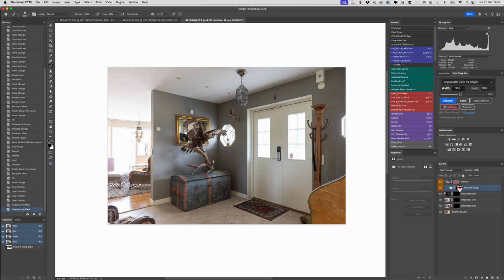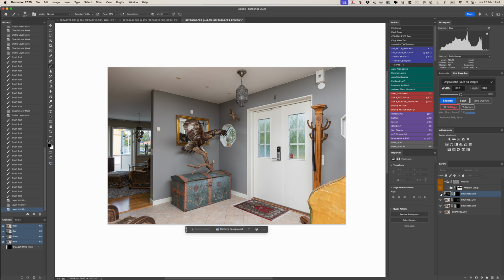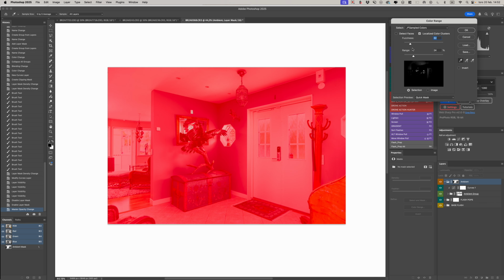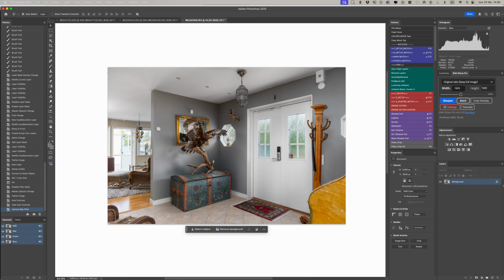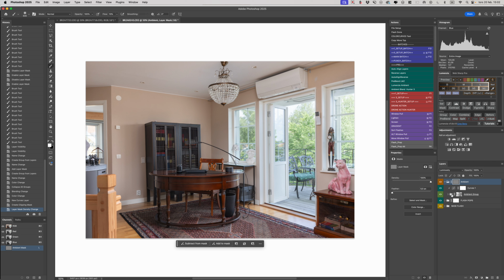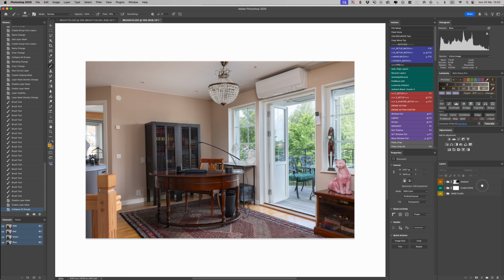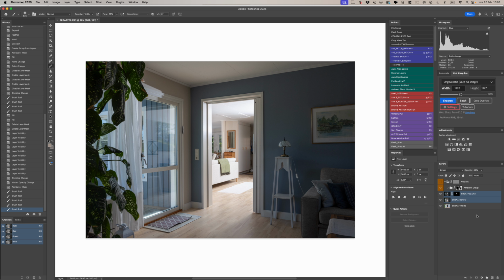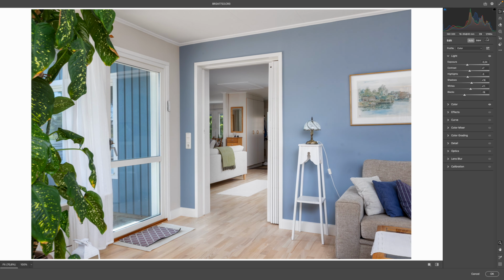Just some Thursday Real Estate Edits... trying a new workflow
Always aiming to get better, faster and have more fun. This is a part of it.

NEED LUMENZIA?
 Don't hesitate. The best 40 bucks I've ever spent

I did get the bundle with the Dodging & Burning Master course. Greg Benz is a phenomenal teacher.